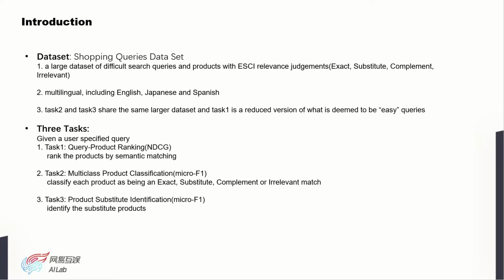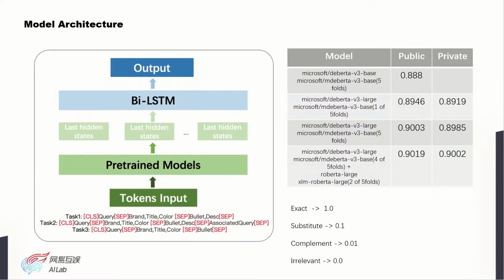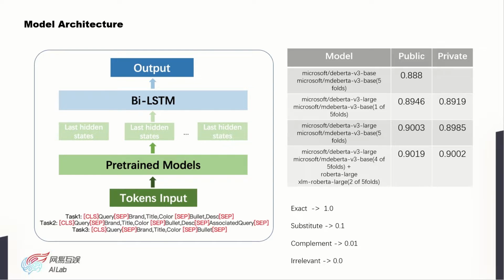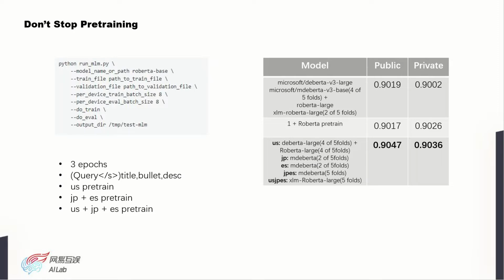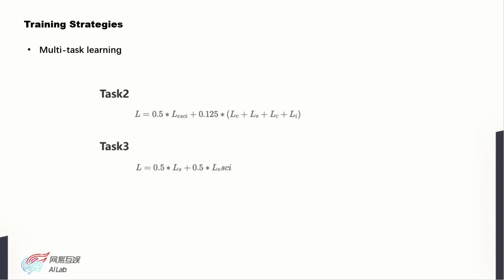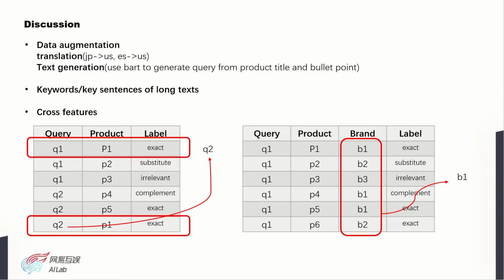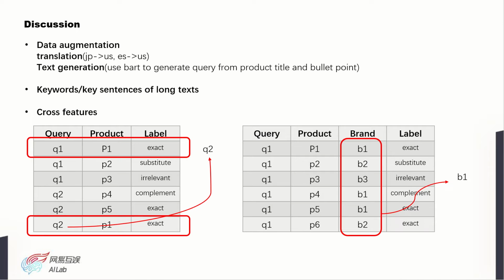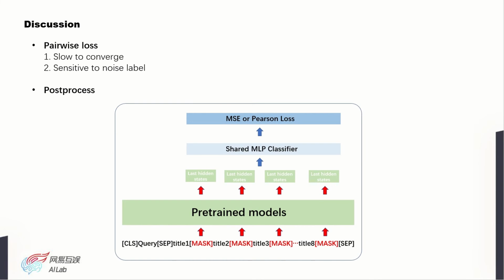Second place solution of Amazon KDD Cup 2022: ESCI Challenge for Improving Product Search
Authors: Xiaolei Qin, Nan Liang, Hongbo Zhang, Wuhe Zou and Weidong Zhang.
Among the top submissions to Amazon KDD Cup 2022: ESCI Challenge for Improving Product Search